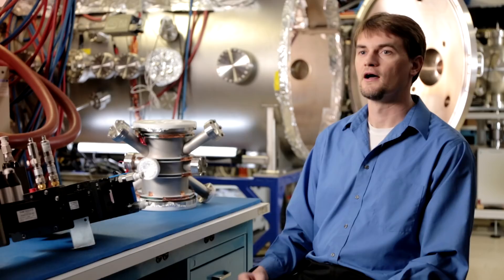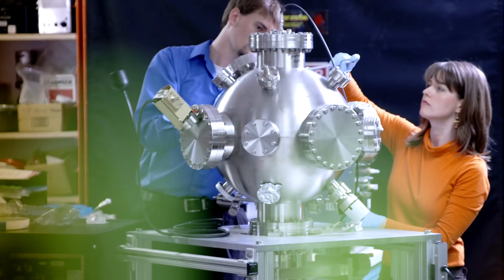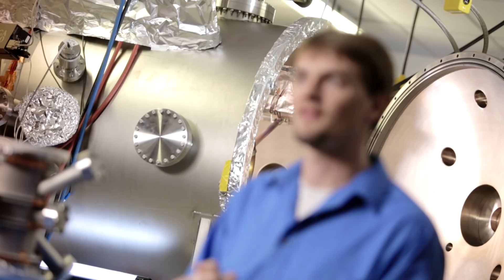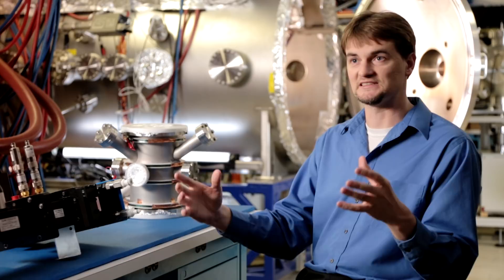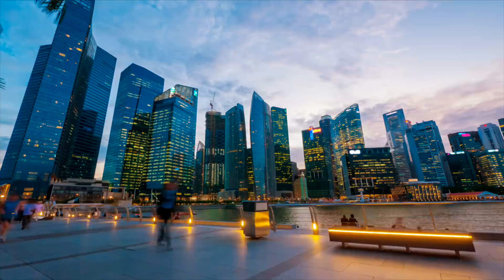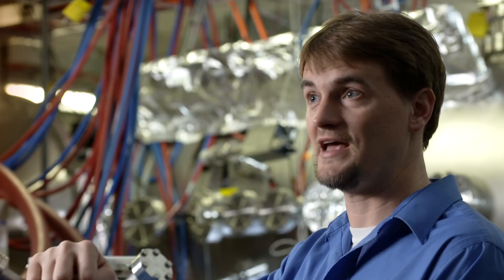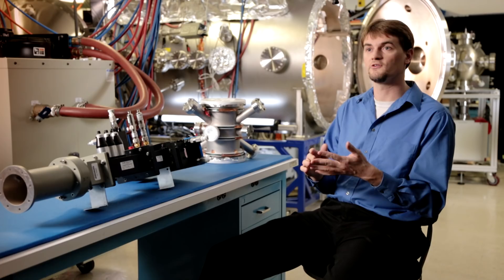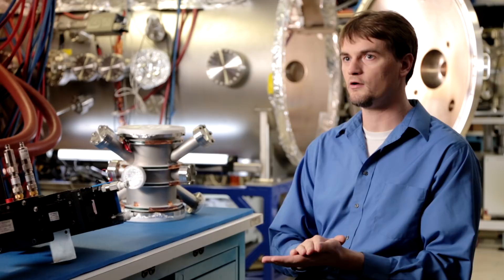Lockheed Martin: Compact Fusion Research & Development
At Lockheed Martin Skunk Works®, we’re making advancements in the development of fusion energy, the ultimate form of renewable power. Our scientists and engineers are looking at the biggest natural fusion reactor for inspiration – the sun. By containing the power of the sun in a small magnetic bottle, we are on the fast track to developing compact fusion reactors to serve the world’s ever-growing energy needs.